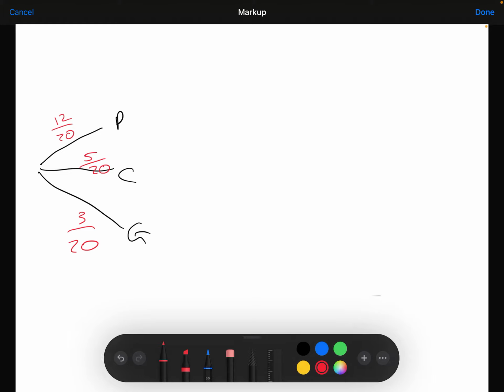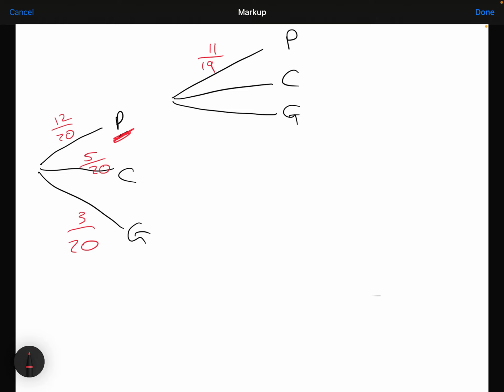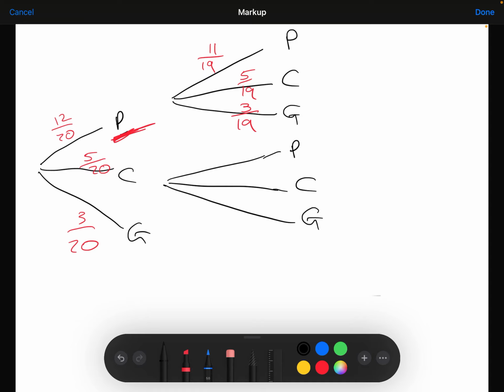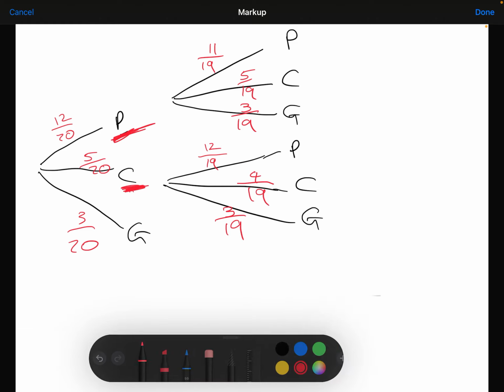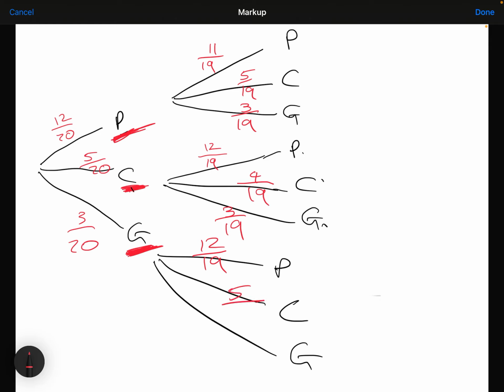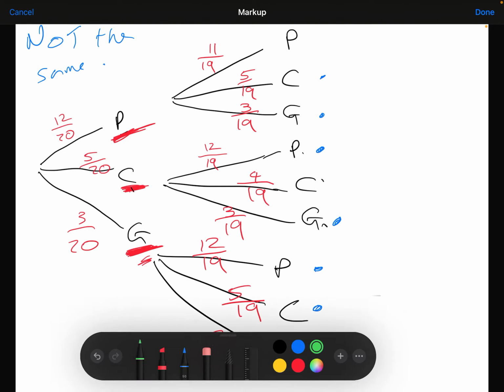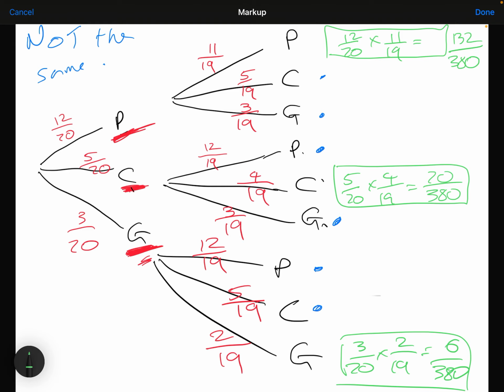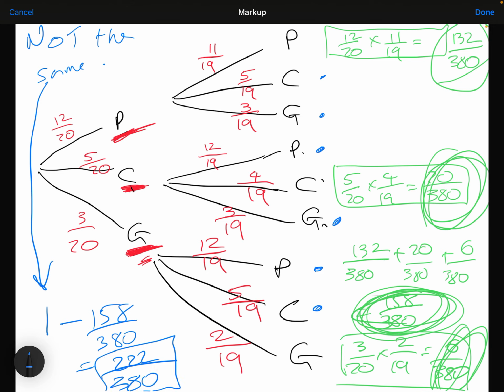Biscuits in a tin